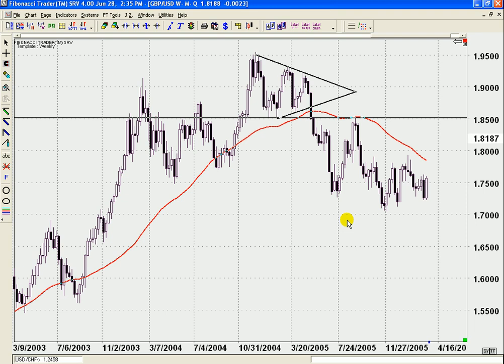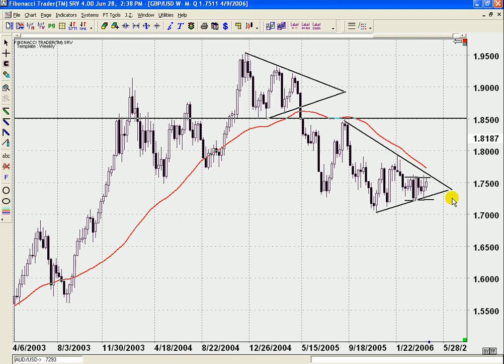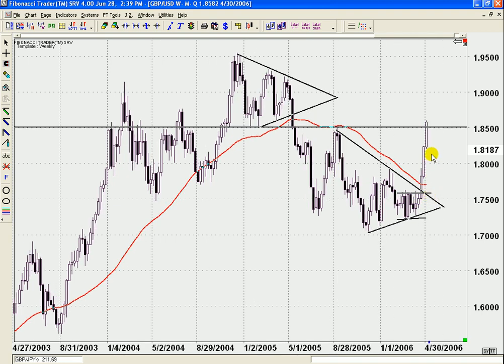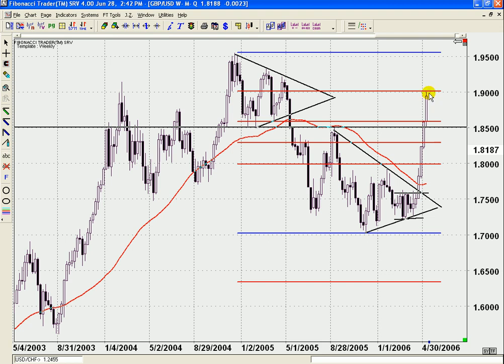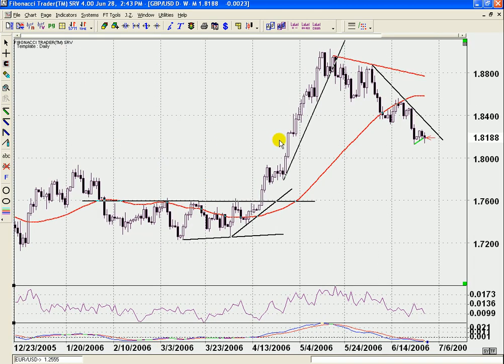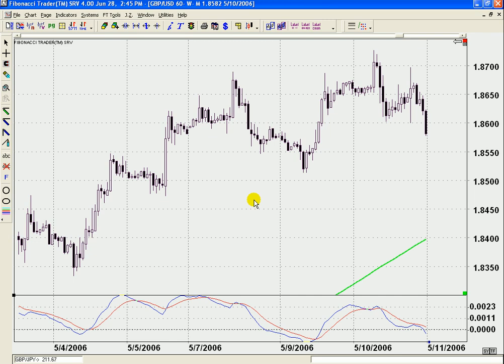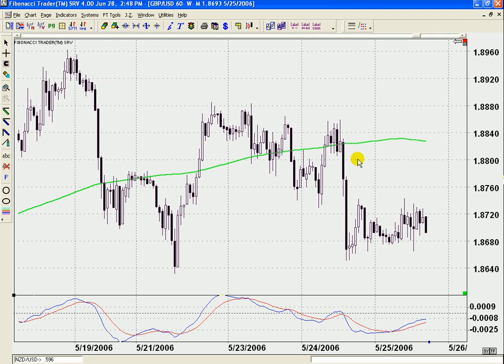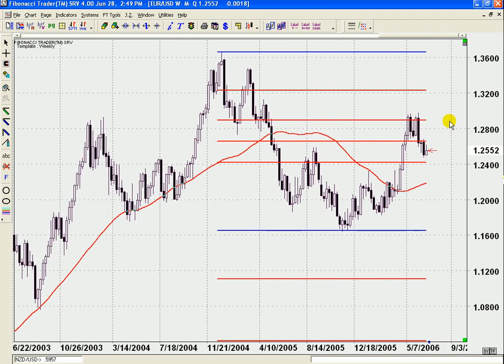15 5 GBP Fib position Trade Entry